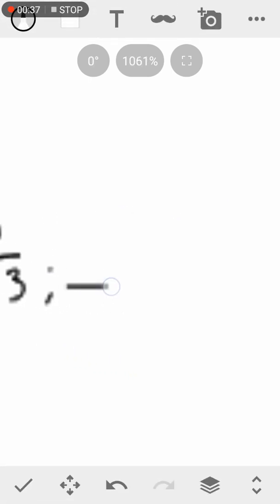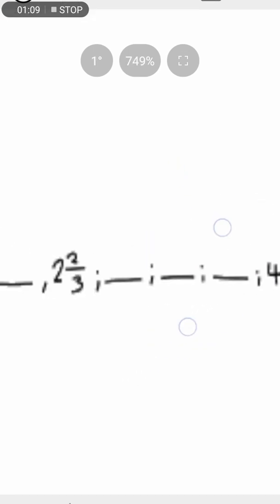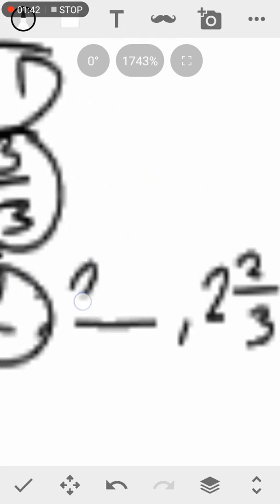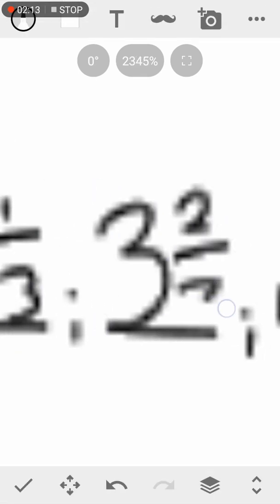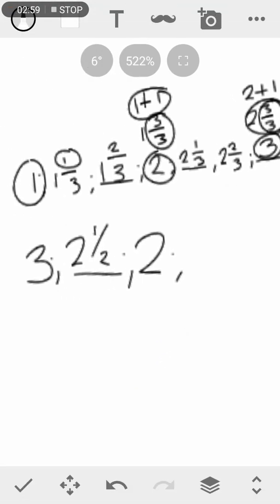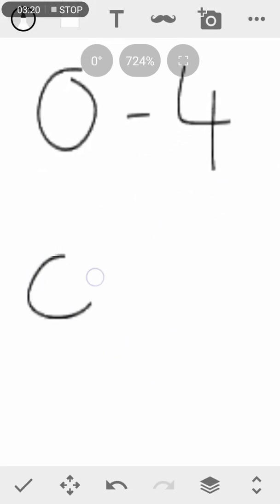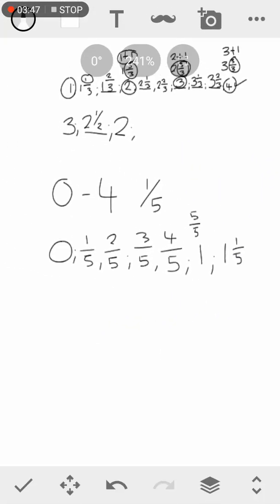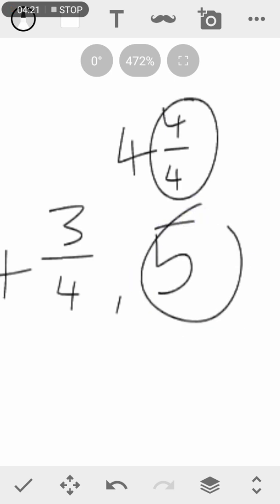Grade 5 Maths-Common Fractions (Mixed numbers/ fractions) - Exercise explanation